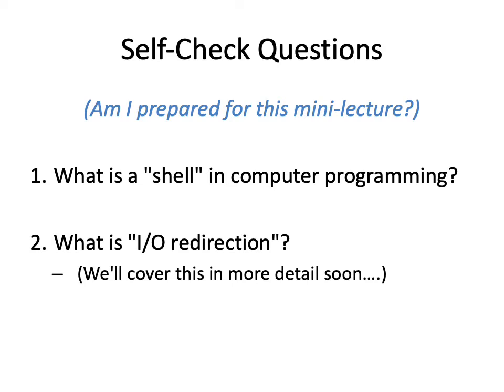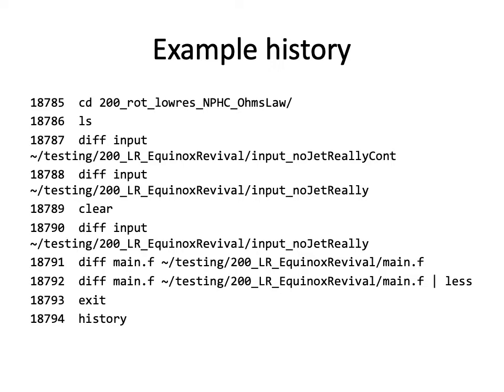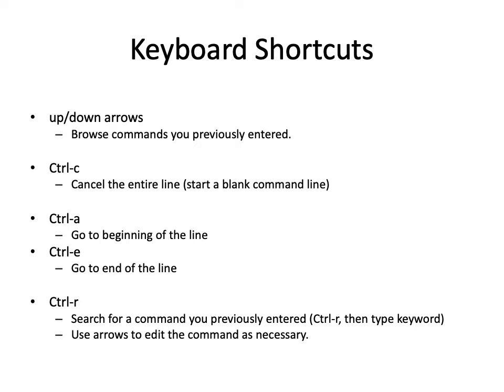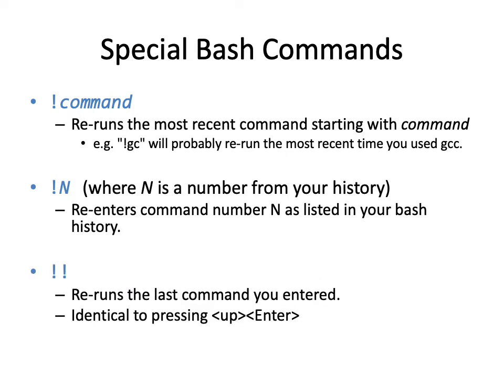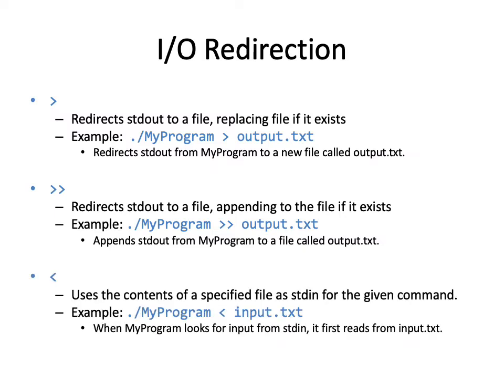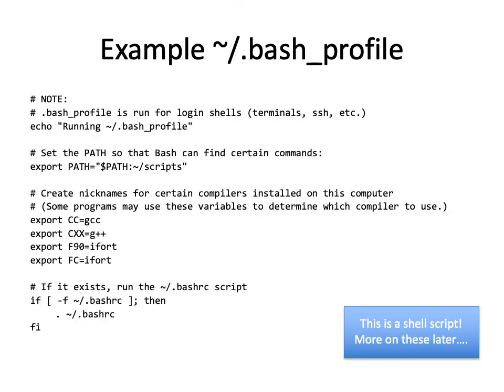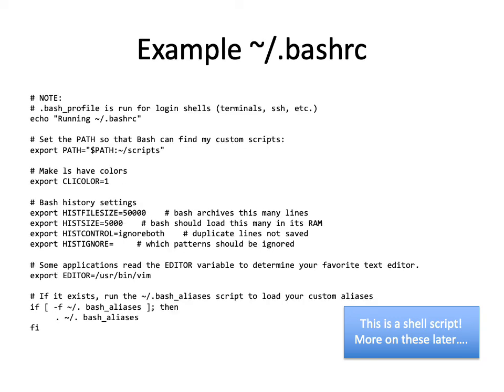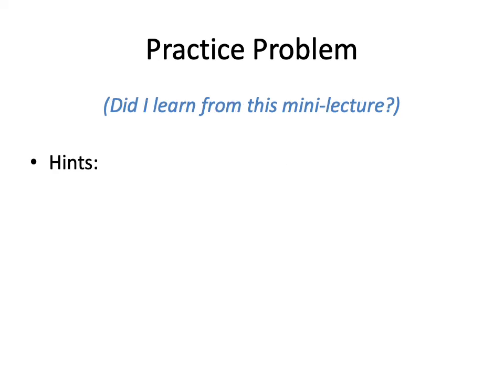CS-252 - ML02: The BASH Shell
This video introduces a few of the basics of Bash: how to navigate in Bash and use it more efficiently, how to use I/O redirection, and what files are used by Bash.

This Mini-Lecture was recorded for CS-252 at UWEC during the Spring 2020 semester, during which all in-person classes were switched to an online-only format.